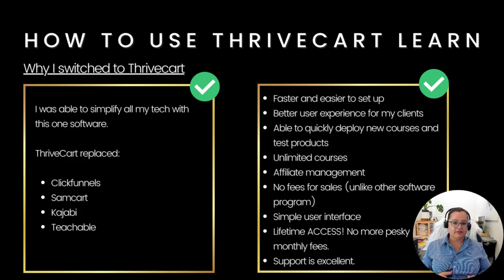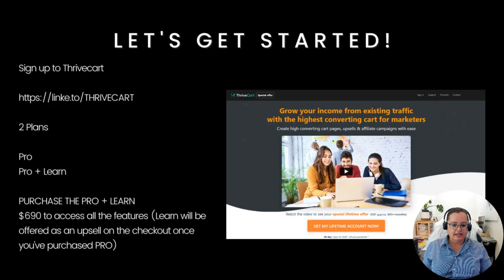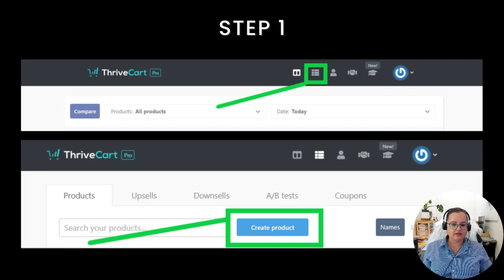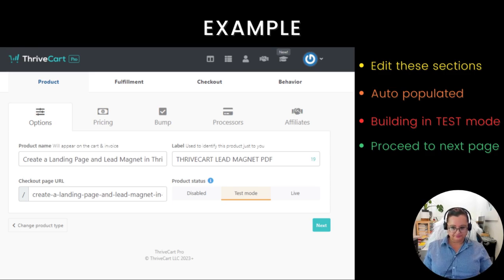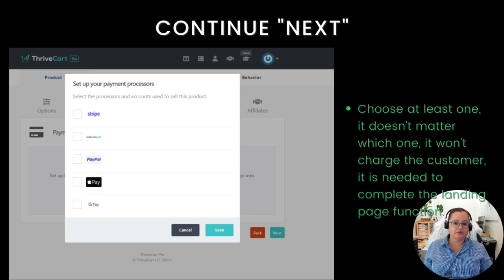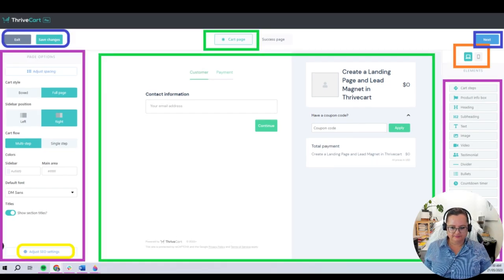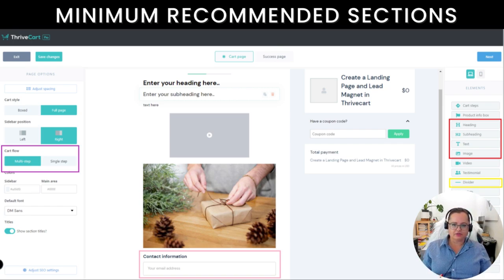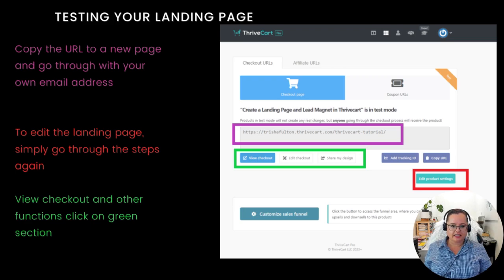NEW 2023: How to Use Thrivecart to Build Unlimited Landing Pages with Lead Magnet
The high converting funnel - build a landing page in 3 minutes.

Did you know you can use ThriveCart to create simple landing pages that are hosted for FREE!

Complete step-by-step review, demo and tutorial, to build unlimited landing pages for your business without buying SamCart, ClickFunnels, LeadPages. Learn everything you need in less than 25 minutes, to build a quick and simple landing page and give your audience a digital download for your lead-magnet without any technical expertise. ThriveCart is also known as a shopping cart software.

👉 How to Use ThriveCart for Landing Pages

Quick Overview of This Video

1. Introduction and overview of ThriveCart (.30 to 6.28 min)
2. Setting up your ThriveCart account (6.33 min)
3. Two types of lead magnets for your landing page (8.18 min)
4. The recommended free hosting service for your downloads (8.18 min)
5. How to create a landing page with step-by-step instructions (10.21 min)
6. How to configure a lead magnet for delivery (at 16.07 min)
7. How to add a lead capture form (at 17.17 min)
8. How to publish your landing page on ThriveCart (21.50 min)
9. Link to download these instructions and view a sample landing page (22.42 min)

At the end of the video you can view a sample landing page and download the instructions to build your own landing page with lead magnet

Frequently Asked Questions:

❓ What is ThriveCart?

✅ Thrivecart is a software platform that provides an all-in-one solution for online businesses to create and manage their digital product sales funnels, automate their sales processes, and optimize their conversions. It is primarily focused on helping businesses sell digital products, courses, subscriptions, and memberships and is designed to streamline the sales process and enhance the customer experience.
❓ Why are lead magnets important in online marketing?

✅ Lead magnets are essential in online marketing for several reasons:

Lead Generation: Lead magnets are designed to attract and capture the attention of potential customers, commonly known as leads.

Value Exchange: Lead magnets provide a tangible benefit to the audience. This exchange of value builds trust and establishes credibility with potential customers.

Relationship Building: Once someone opts in to receive a lead magnet, it opens the door for ongoing communication with them. It allows businesses to nurture the relationship by delivering further relevant and valuable content through email marketing or other channels. This helps in building trust, credibility, and brand awareness, which are crucial for long-term customer engagement and loyalty.

Audience Segmentation: Lead magnets also enable businesses to segment their audience based on their interests, preferences, or specific problems they are trying to solve. By offering different lead magnets targeting different segments, businesses can gather valuable insights about their audience and tailor their marketing efforts accordingly. This segmentation allows for more personalized and targeted marketing campaigns, resulting in higher conversion rates.

Conversion Optimization: Lead magnets serve as effective tools to convert website visitors into leads. By strategically placing lead magnets on high-traffic areas of a website or using pop-ups, exit-intent overlays, or call-to-action buttons, businesses can capture the attention of visitors and entice them to take action. Lead magnets increase the chances of converting visitors into leads, eventually leading to more sales and revenue.

Authority and Expertise Establishment: When businesses offer valuable and relevant lead magnets, they position themselves as authorities in their industry or niche. By sharing expertise, insights, and useful information, they demonstrate their knowledge and establish themselves as trusted sources of information. This positioning enhances brand reputation and encourages potential customers to seek further engagement with the business.